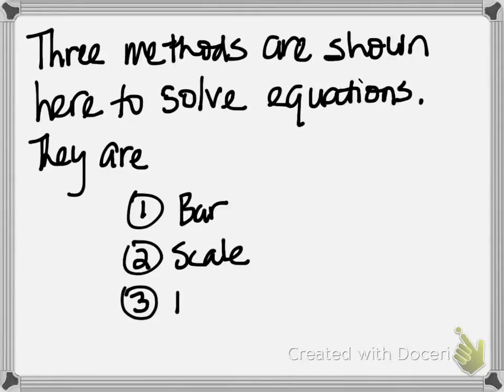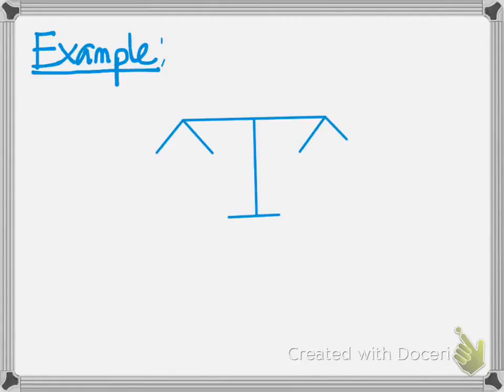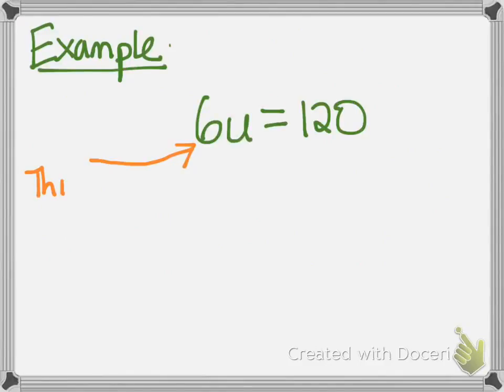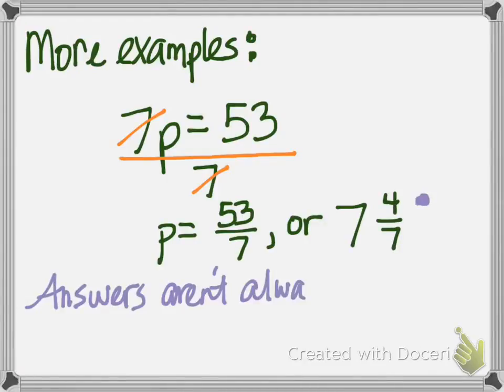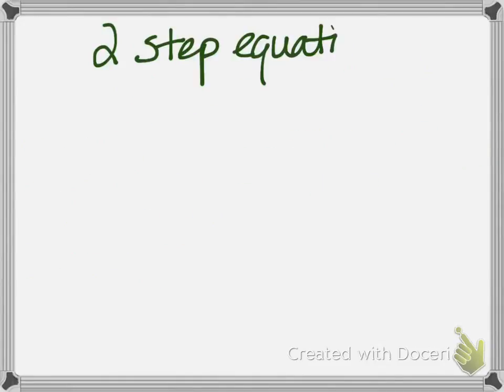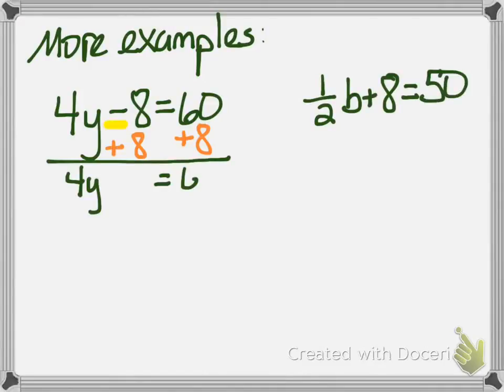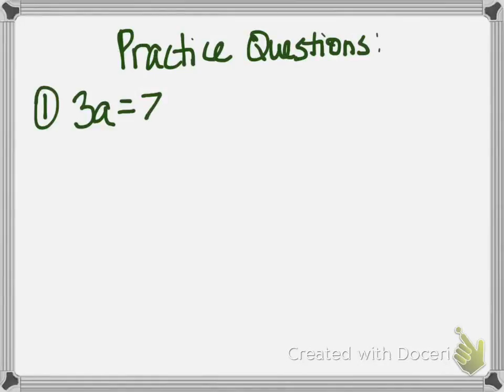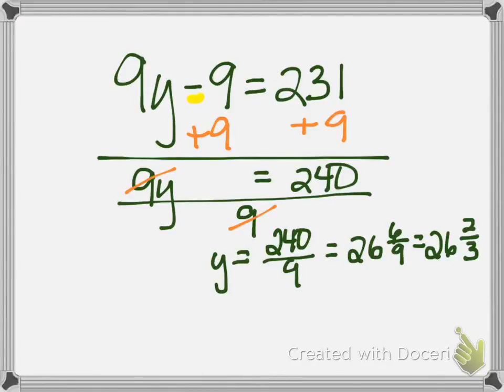REVIEW from Math 6/6+: Solving Equations